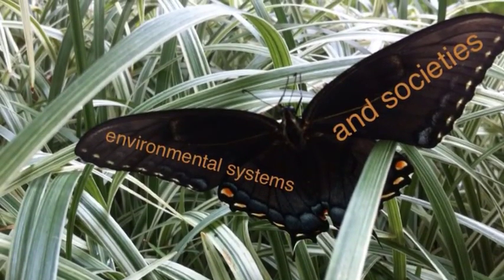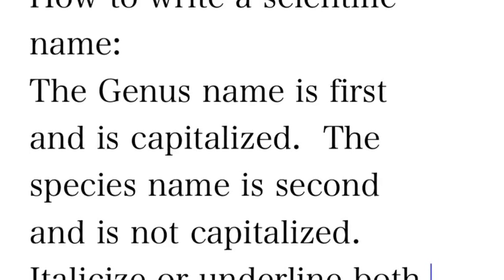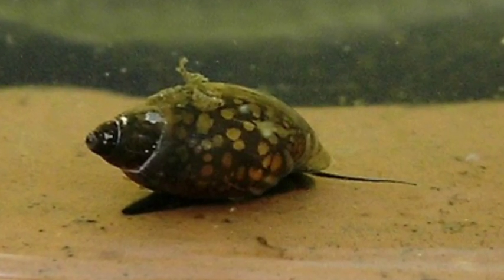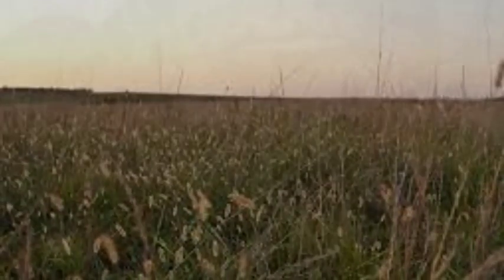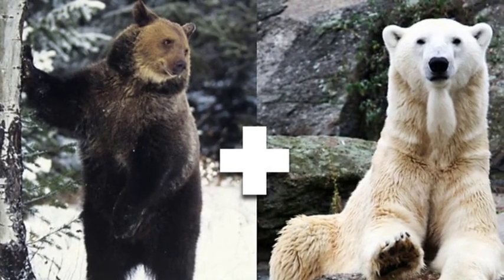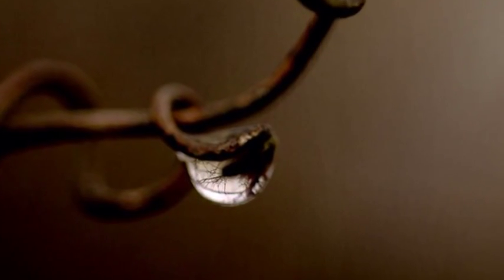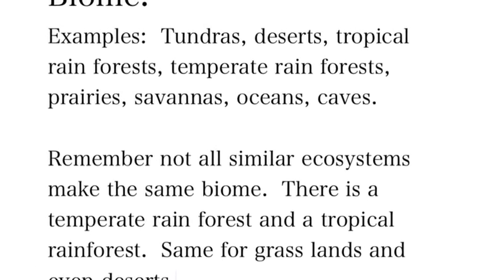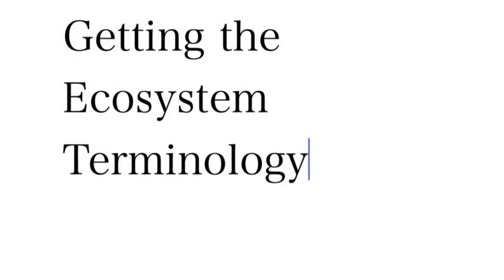Ecosystem Terminology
A brief discussion about the terms ecologists use to classify biotic and abiotic factors in an ecosystem.